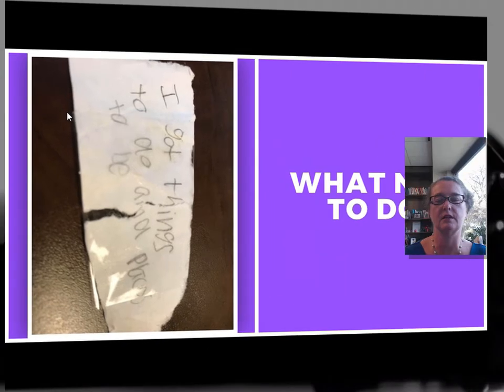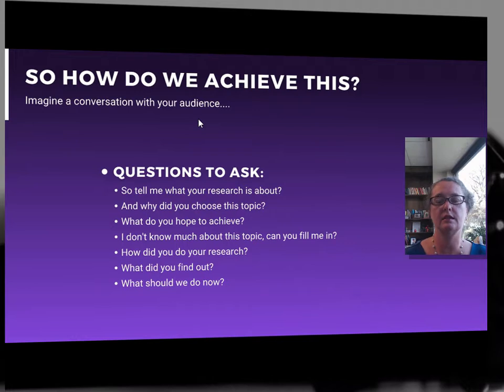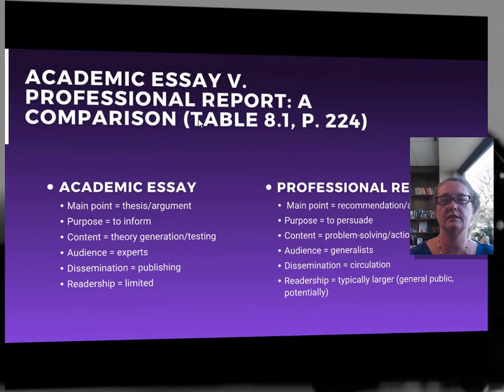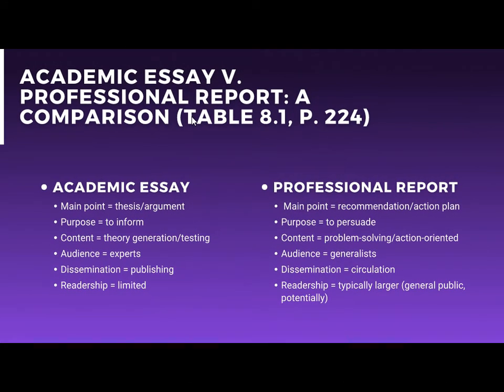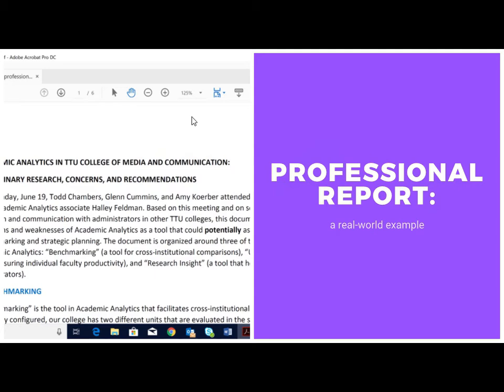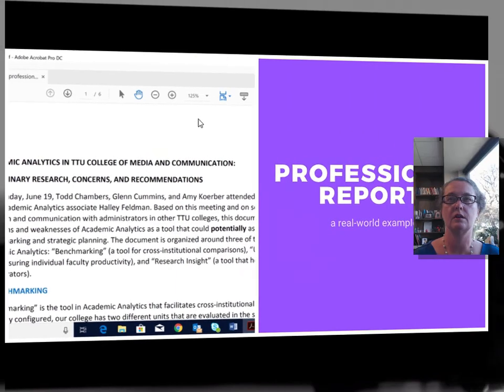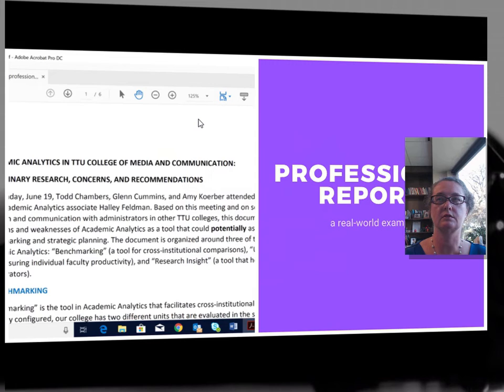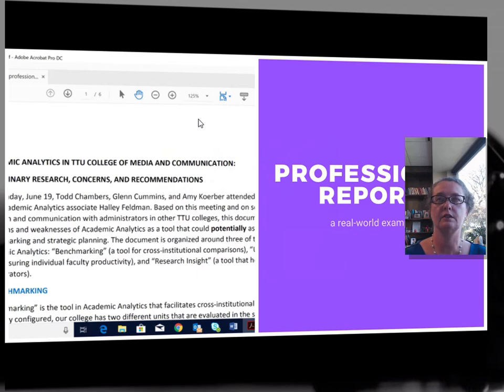MCOM 5350: Week 7 lecture